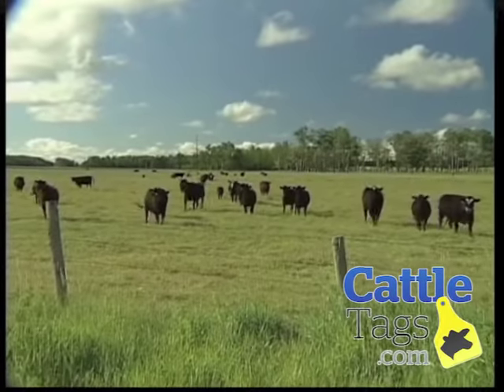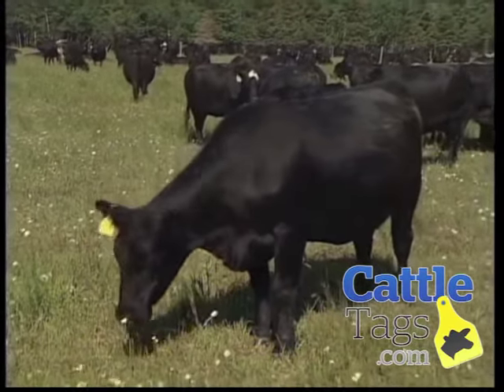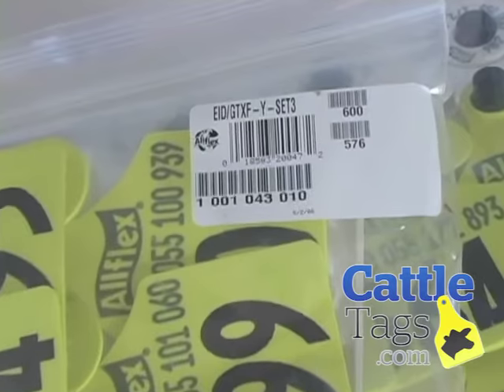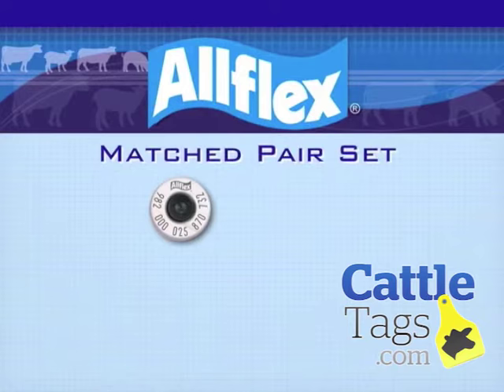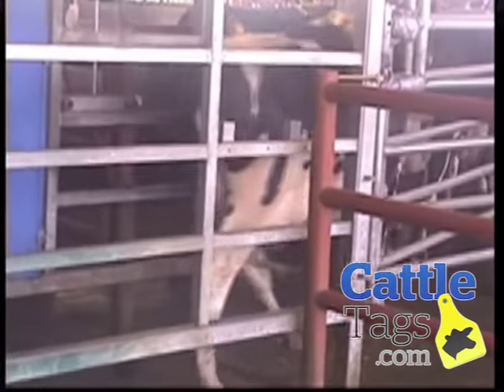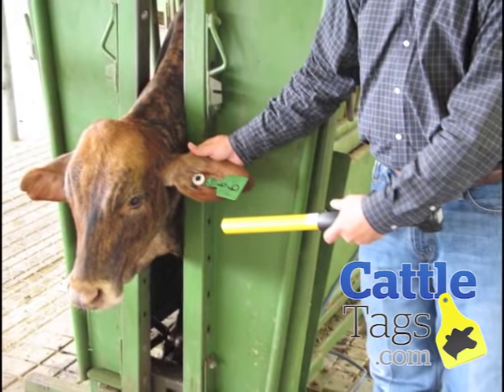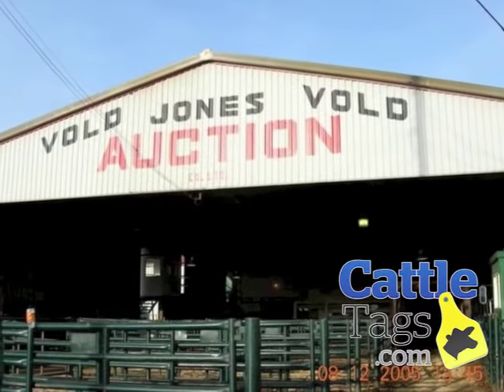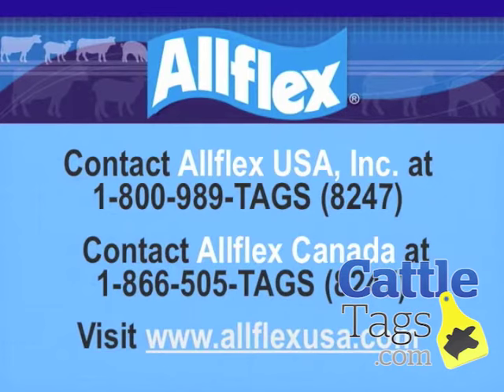Cattle Electronic ID Tags and Tagging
Informative video on the benefits of electronic identification of cattle. For more information on electronic cattle tags,